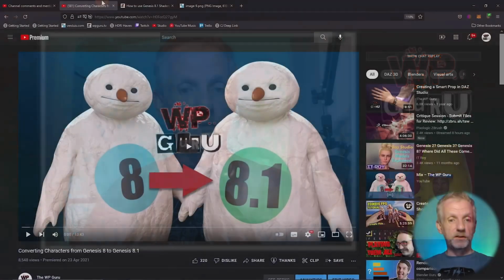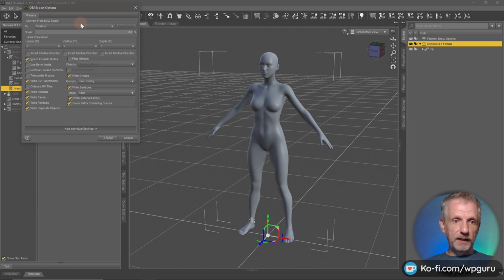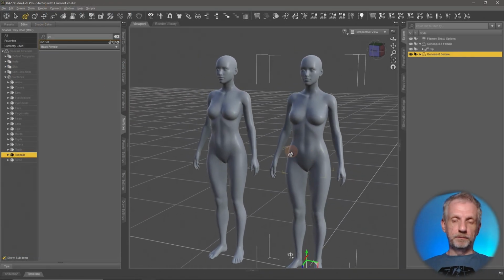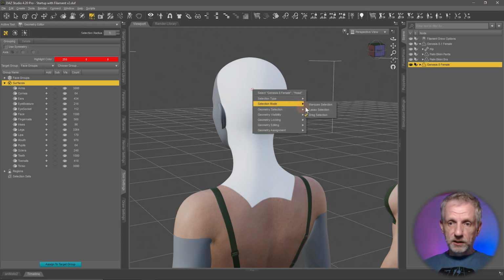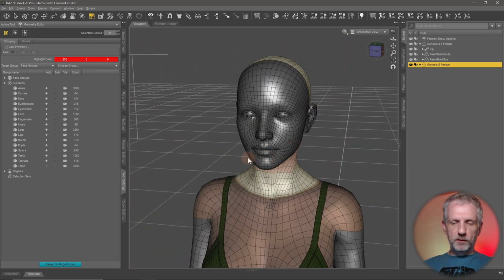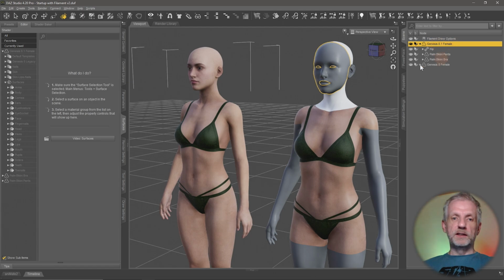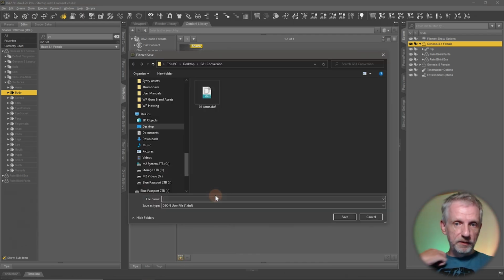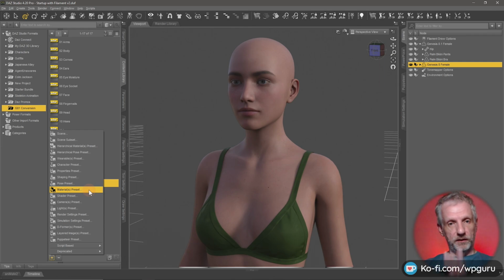Using a Genesis 8.1 Shader on a Genesis 8 Figure in Daz Studio for free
In this episode I'll show you how to use the newer better Genesis 8.1 shaders on the older Genesis 8 figures. It's not a one-click process, and a little bit of additional work is involved, but if you prefer the functionality and litheness of Genesis 8, you can reap the benefits of the new shaders with this process.

For Dominic.